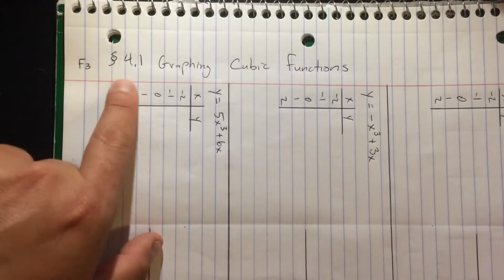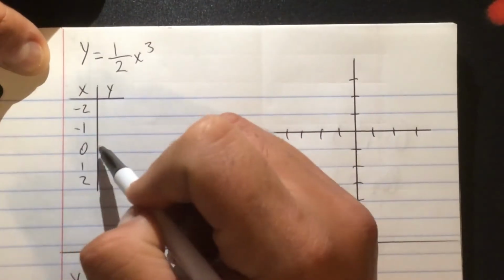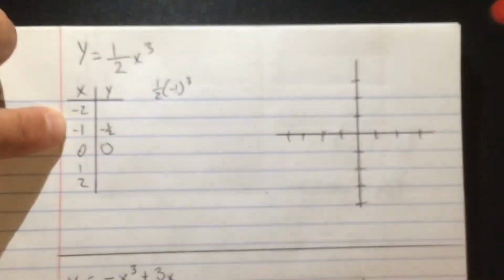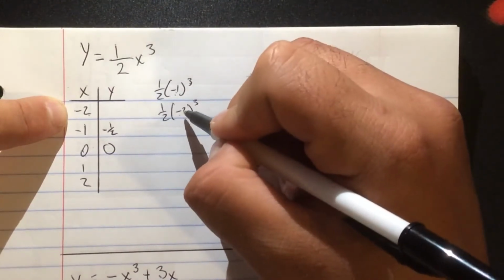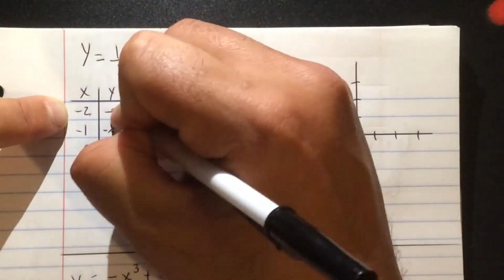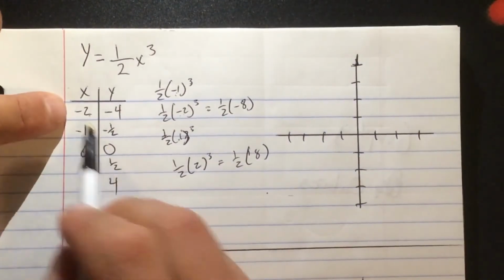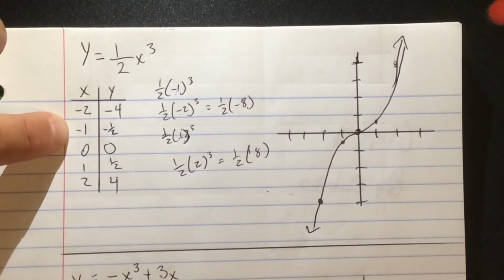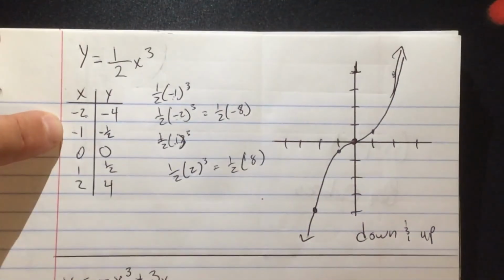§4 1 Graphing Cubic Functions 3rd Triple Part 1